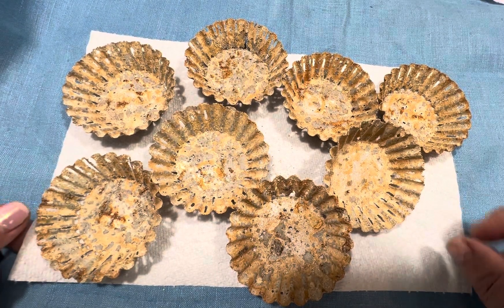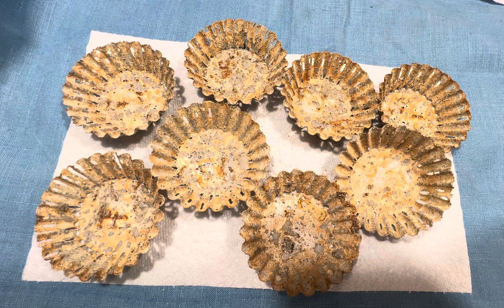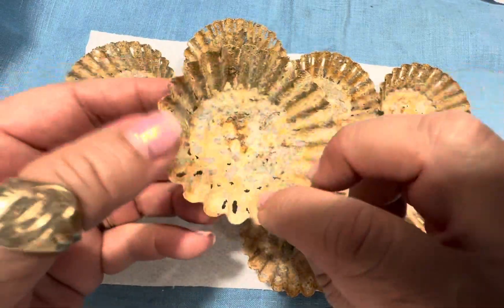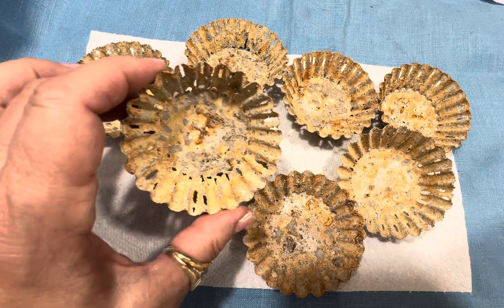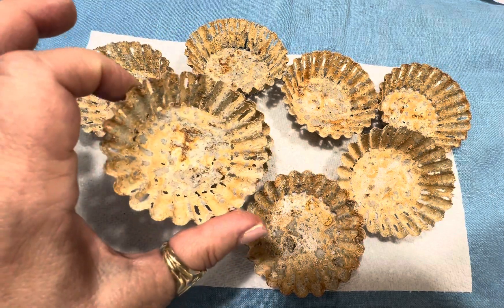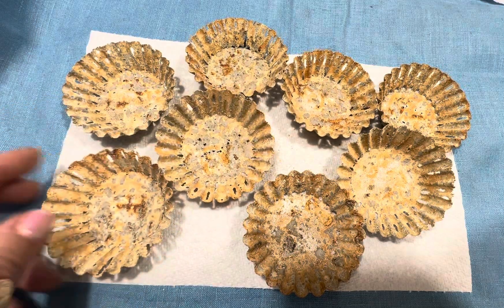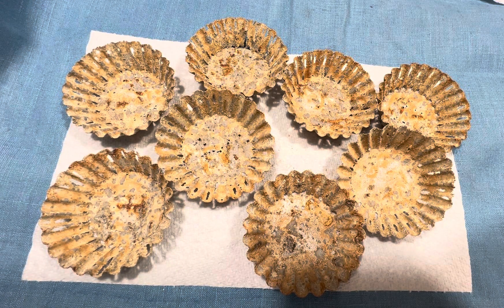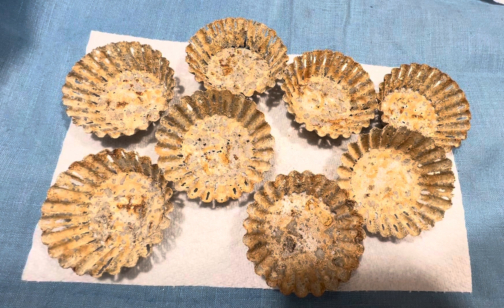SOLD video 2. Rusty Tins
SOLD  Video Rusty Tins

  $1.00 Each
Great for Halloween steam punk